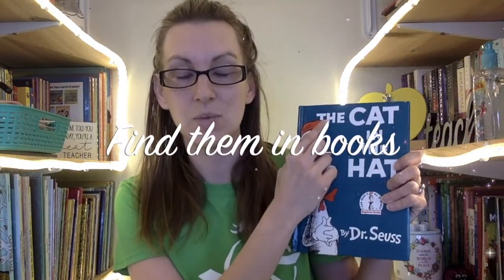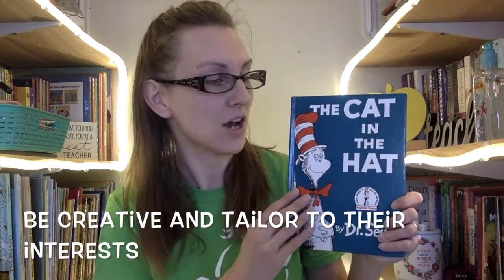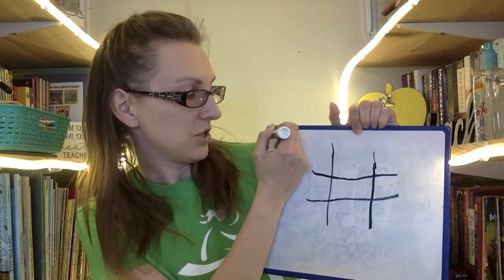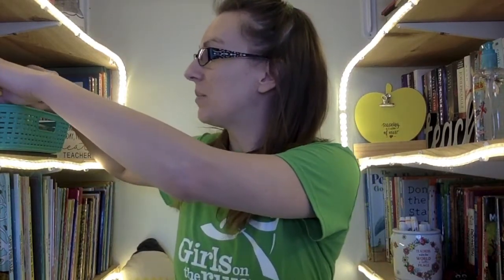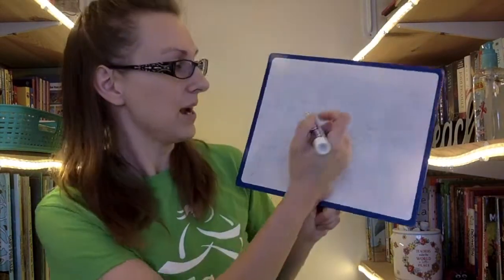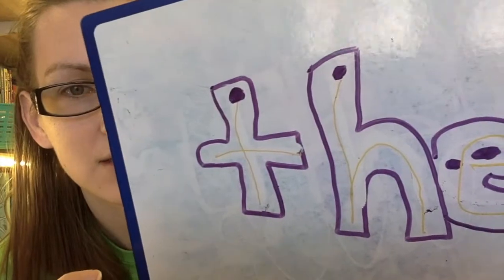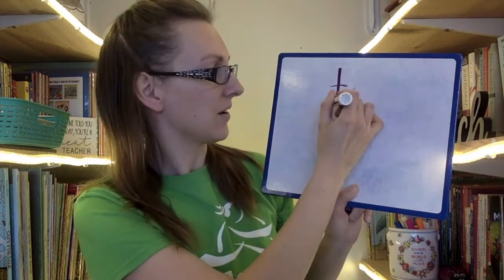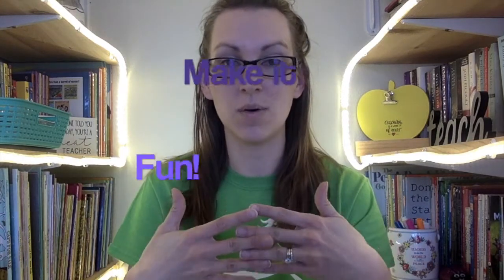Sight Word Practice (1)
By viewer request in this video Mrs. Pietrick explains multiple ways that you can practice sight words at home!